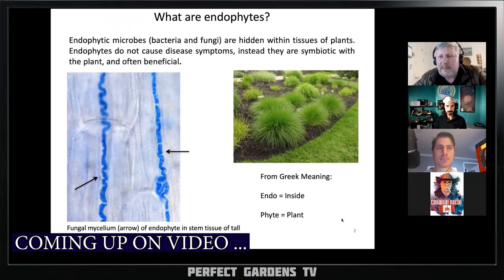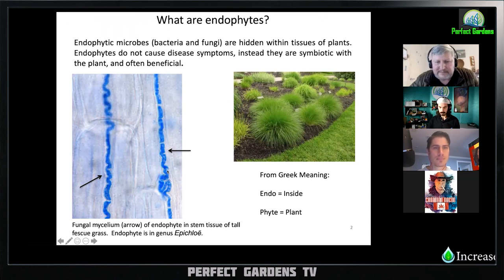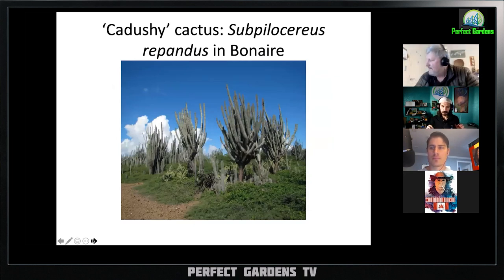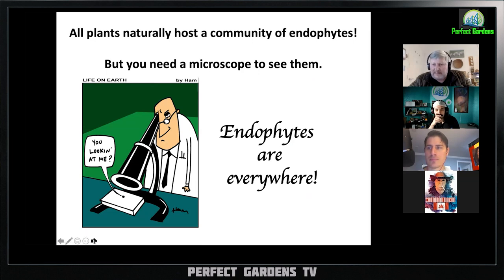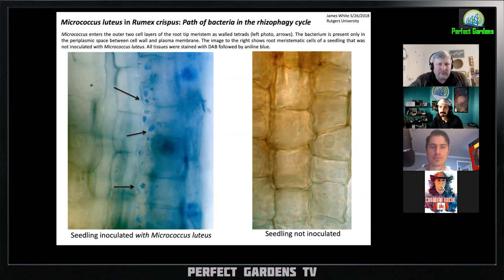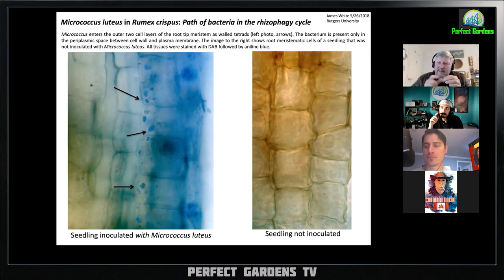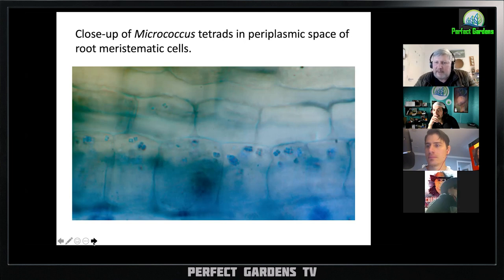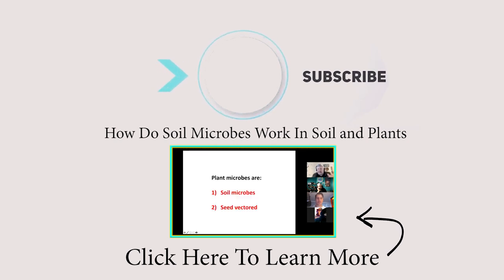Rebuilding your soil with microbes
Rebuilding your soil with microbes. This video we dive into the functions bacteria has with plants. Plants are farming microbes for food and return proving the soil with food. These relationships are very important for the health of our soils and plants.

Chapters
0:00 Coming Up On Video
0:50 Introduction
01:29 Soil Bacteria in Roots
01:51 Endophytes ( What is Endophytes )
03:53 Staining Techniques for Bacterial
04:21 Cactus
06:49 Crop Plants
07:17 Root Hairs
07:37 Micrococcus Luteus
08:34 Ethylene ( What is Ethylene )
10:31 Meristematic cells
11:40 Amino Acids
13:27 Auxins